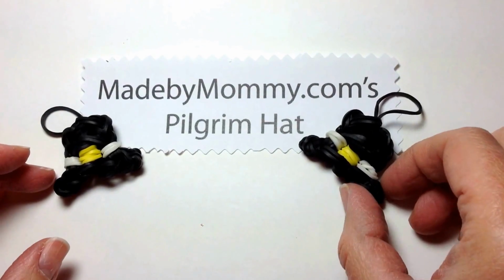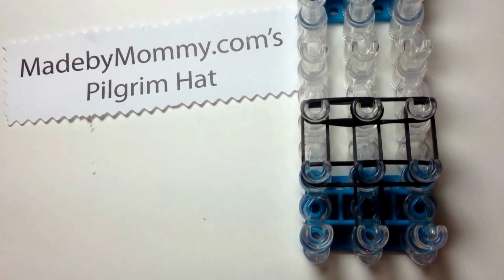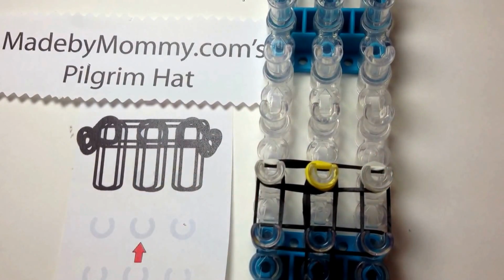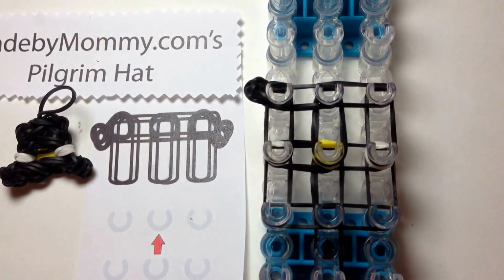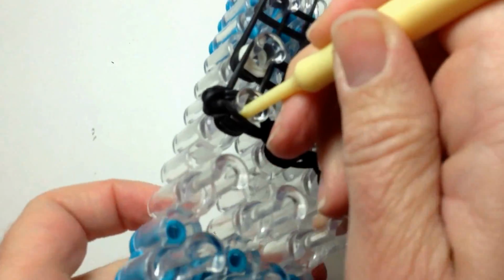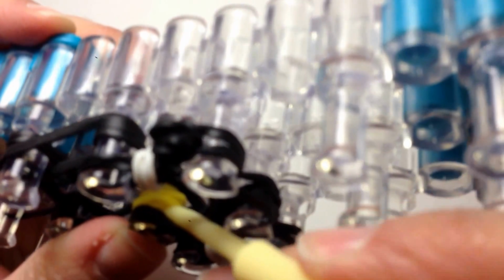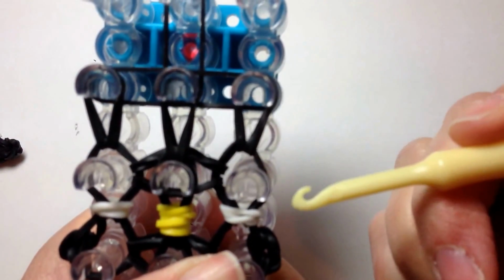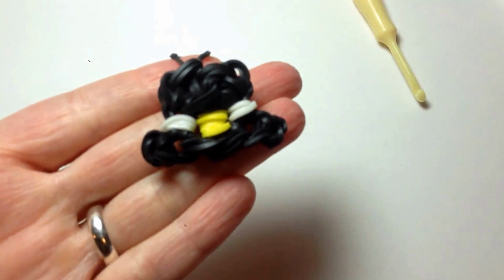Rainbow Loom Hat Charm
Make your own Top Hat charm for New Years or Pilgrim Hat for Thanksgiving on the Rainbow Loom.  The Hat can be added to bracelets, necklaces, key chains, bookmarks, zippers, napkin rings and more.  Uses just one loom, three colors of rubber bands, and a hook.